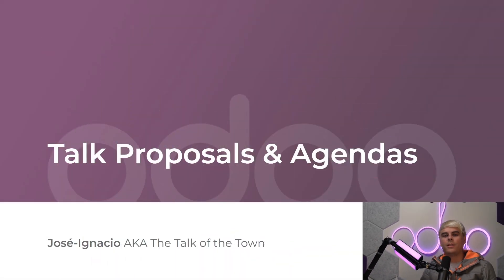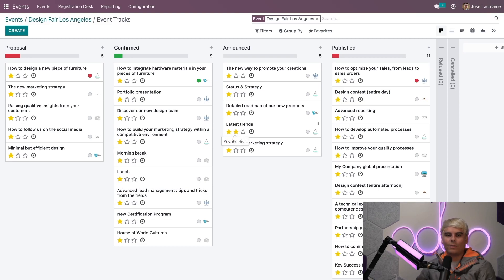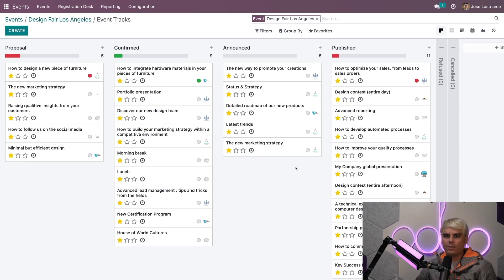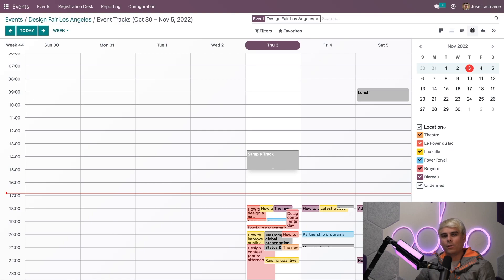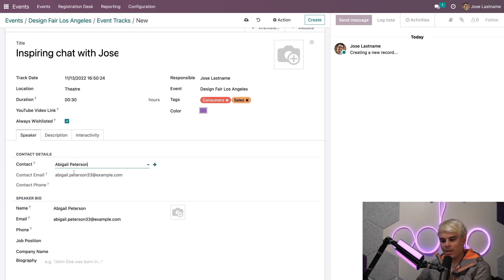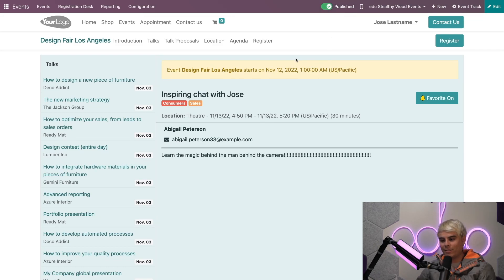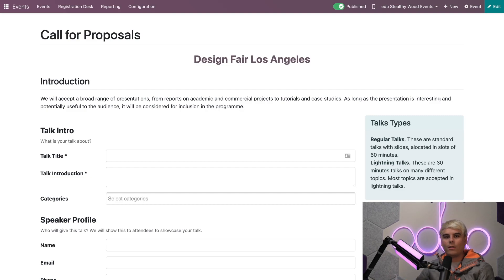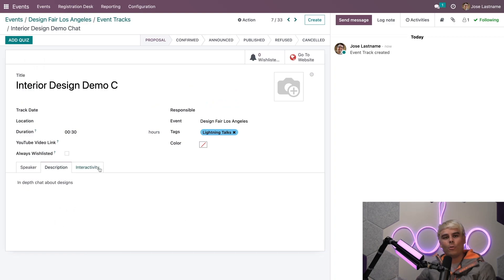Talk Proposals & Agendas | Odoo Events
In this video, learn everything about how to manage your event talks and agenda! Learn how to allow speakers to submit talk proposals through your event's website page, and about the many out-of-the-box features Odoo offers to help you promote and manage tracks easily and efficiently.

00:00 - 01:07 Introduction
01:08 - 01:34 Settings
01:35 - 03:50 Tracks
03:51 - 06:10 Calendar View
06:11 - 08:45 Create Tracks
08:46 - 11:12 Publishing
11:13 - 13:31 Talk Proposals
13:32 - 13:41 Conclusion

Other lessons related to this video:

- 24.f Communicate with Speakers

- 24.h Live Broadcast & Gamification